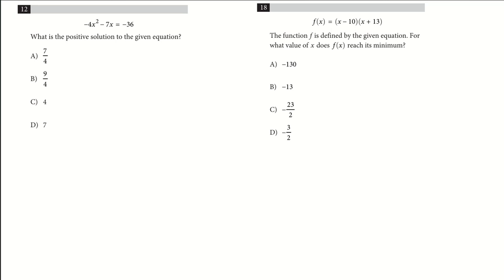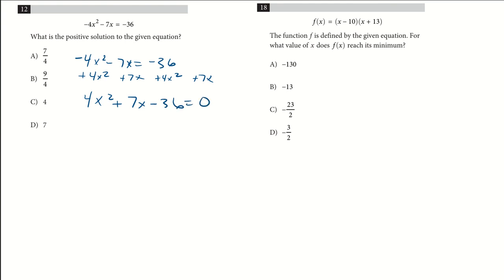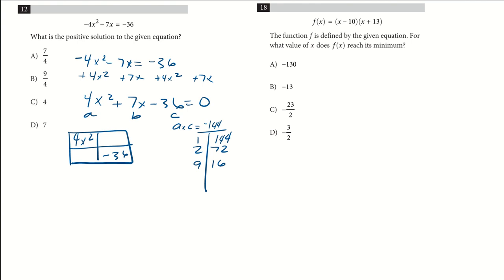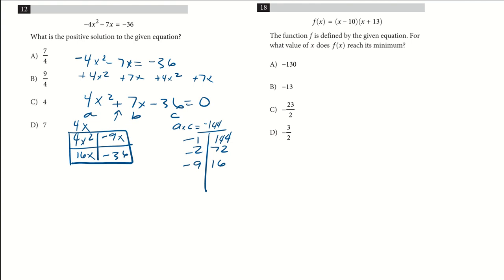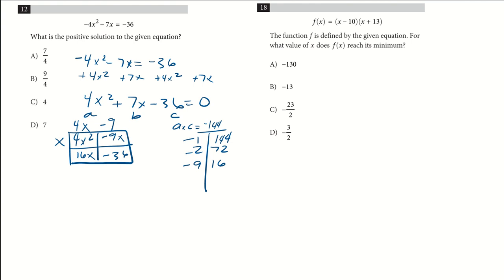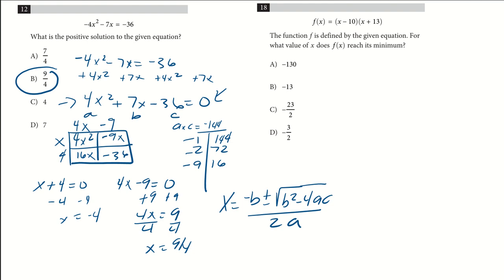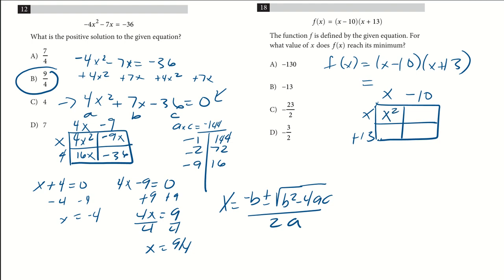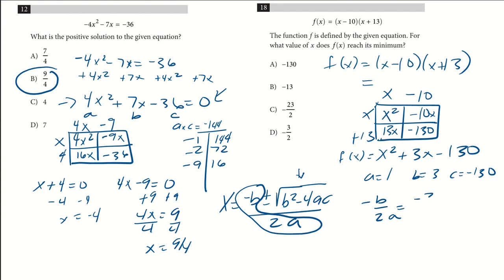SAT Math Prep: Quadratics Part 2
The purpose of this video is to provide examples of problems involving Quadratic functions that may be on the Math portion of the SAT.